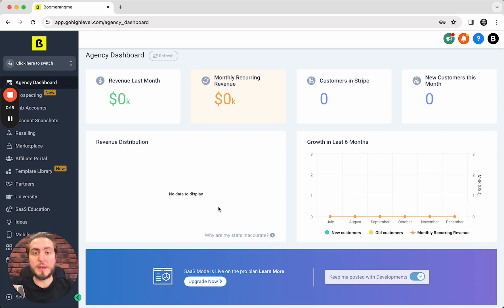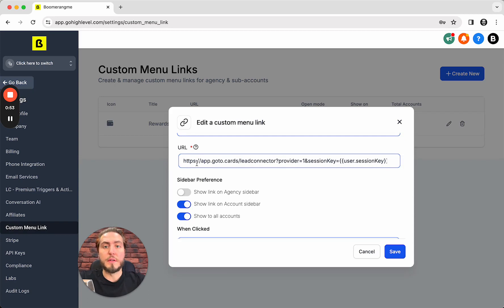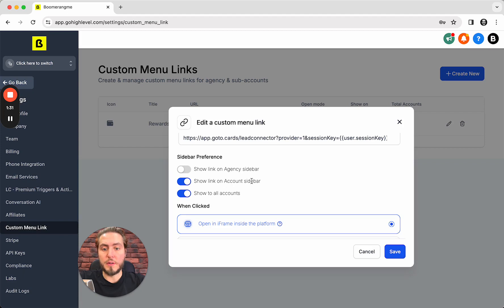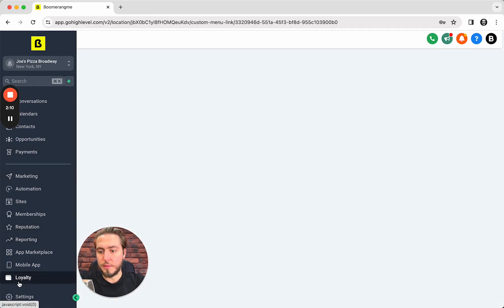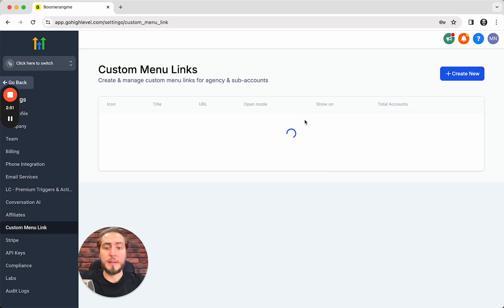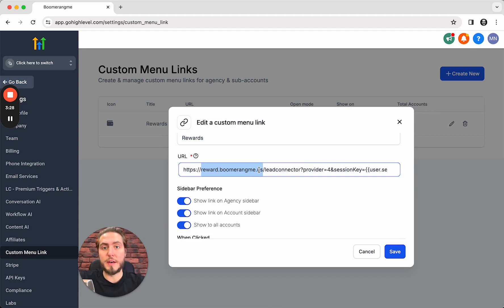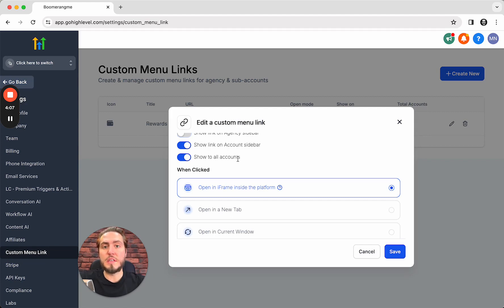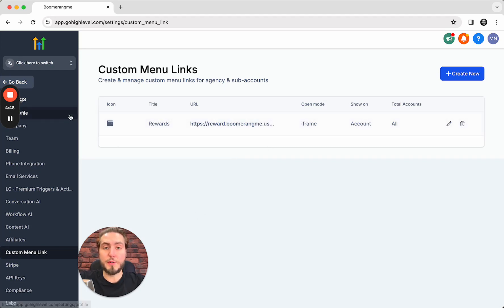Adding Rewards Custom Menu Link for Subs 🔗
Hi everyone, in this video, I will show you how to add custom menu links for your white label loyalty solution and implement them in your go-high level dashboard. I will explain the difference between the Starter plan and the SaaS mode, and demonstrate how to customize the links. I will also provide the necessary code and settings to make it work. No action is required from you, but it's important to understand the process for future reference.